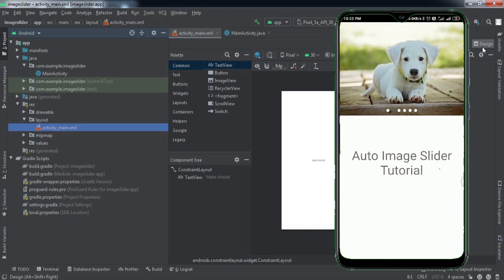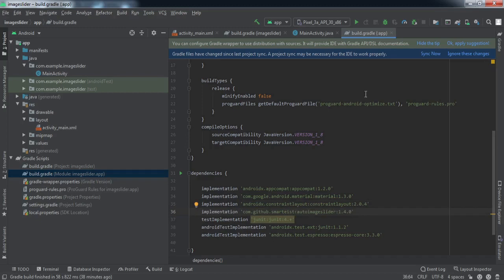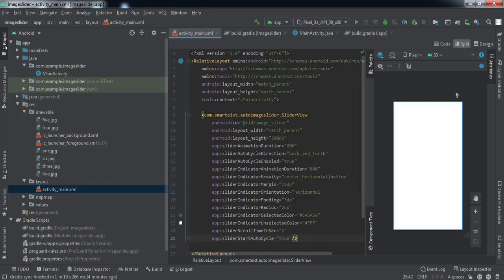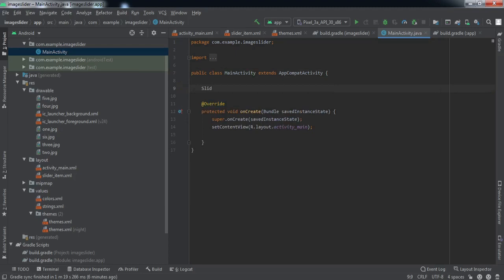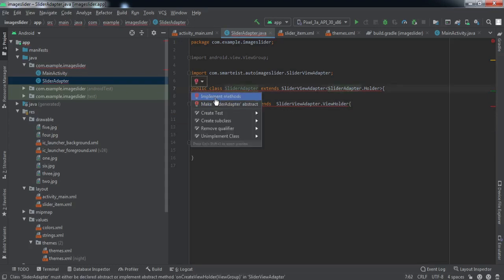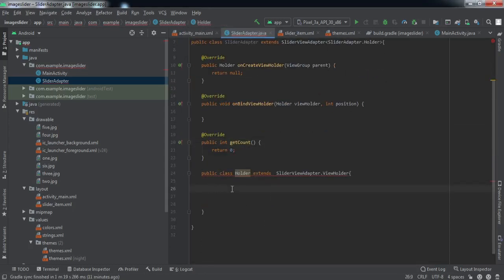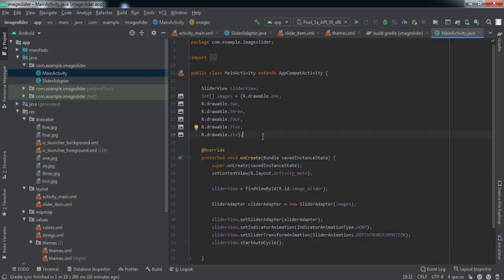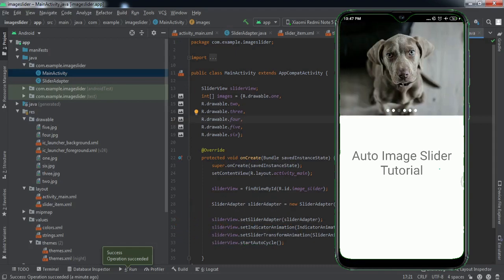Auto Image Slider - Android Studio Tutorial || Foxandroid || 2021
implementation 'com.github.smarteist:autoimageslider:1.4.0'

Hey Developers,
In this video, I have explained :
* How to implement Auto Image Slider into Android Application.

📱 Phone - Redmi Note 9 Pro
🎧Earphones - Realme Buds 2
🎙️Mic - Boya BYM1
🔊Speakers - Beats Pill
💾External HardDrive